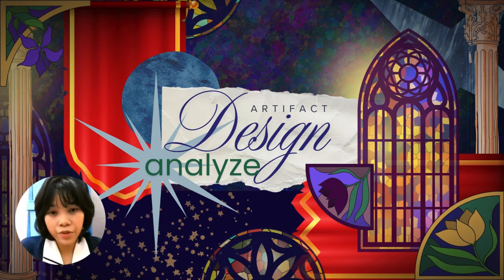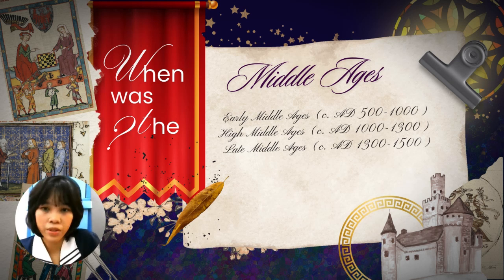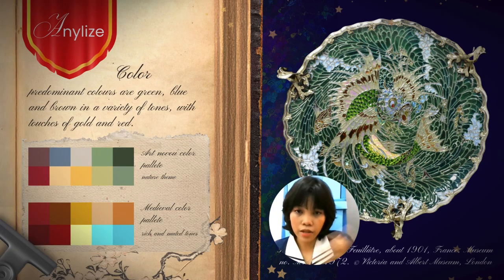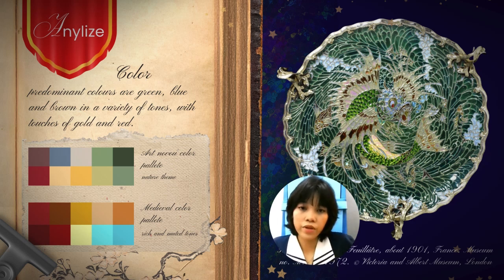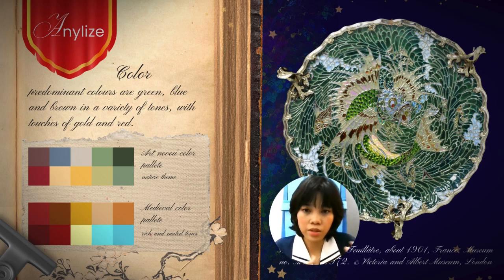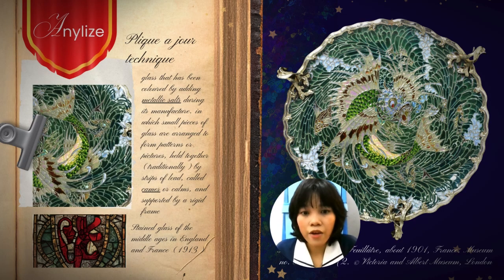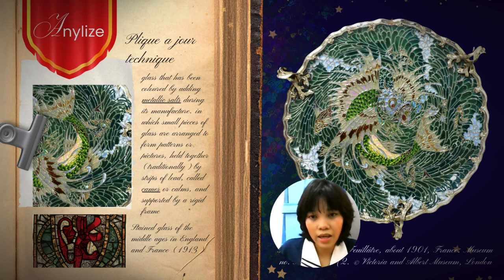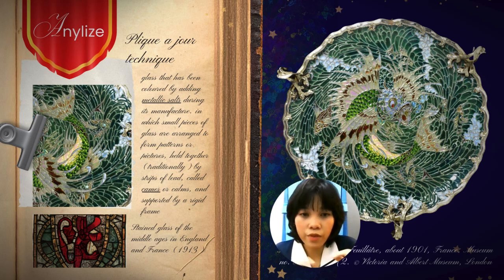ANYLSIS HISTORY DESIGN ARTIFACT; RING TRAY BY EUGÈNE FEUILLÂTRE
This video is a Final Semester Exam (UAS) assignment for the Mata Kuliah Sejarah Desain (History of Design) course, taught by Tri Cahyo Kusumandyoko, focusing on an in-depth analysis of a specific design field linked to a particular historical period.